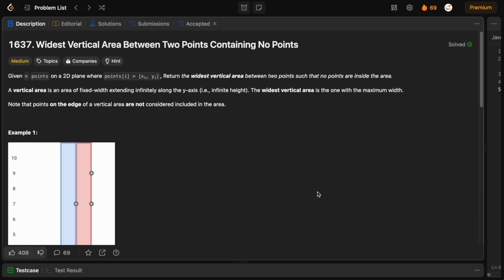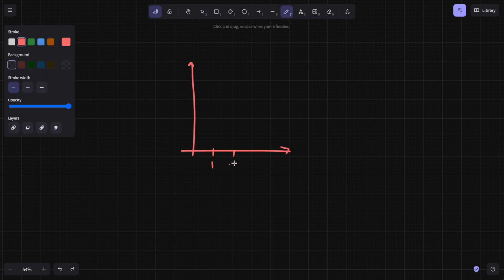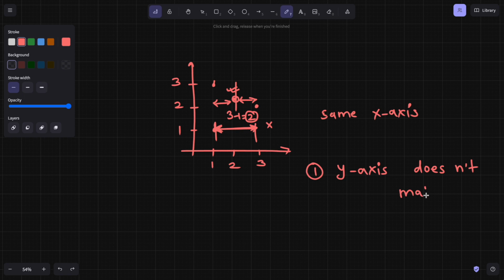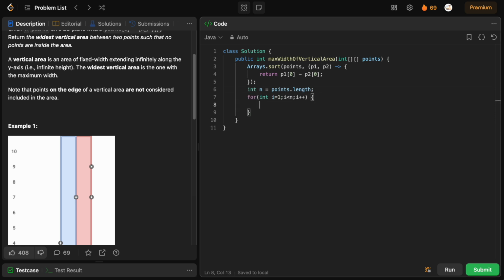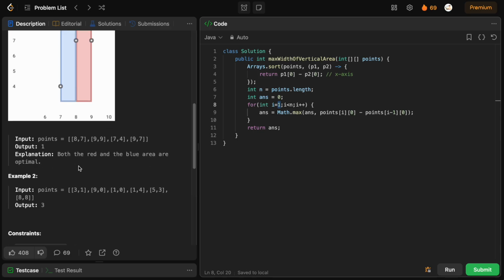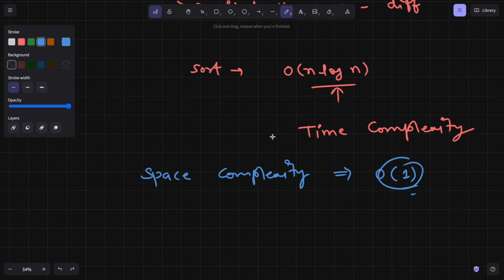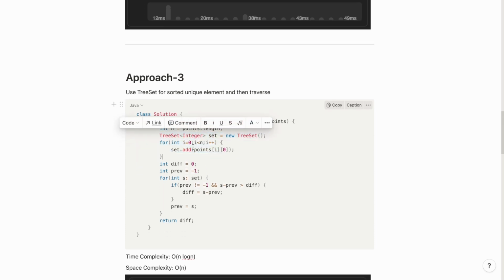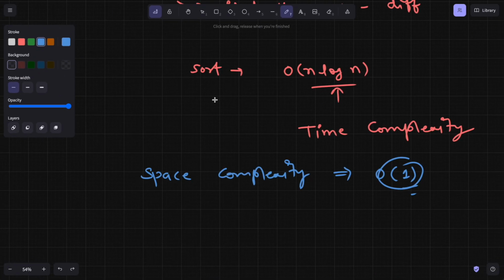Leetcode Daily Challenge - 1637. Widest Vertical Area Between Two Points Containing No Points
Widest Vertical Area Between Two Points Containing No Points
leetcode badge